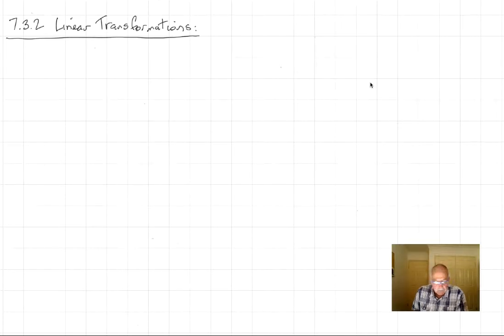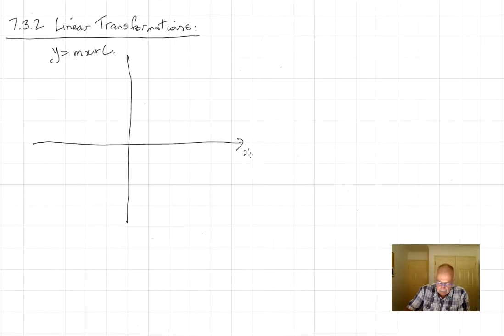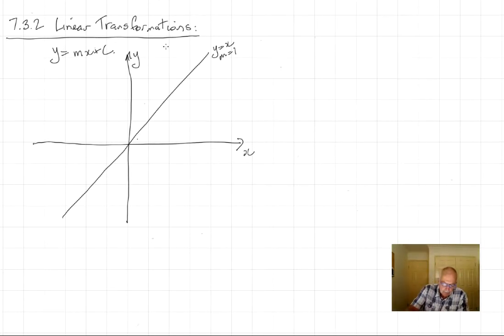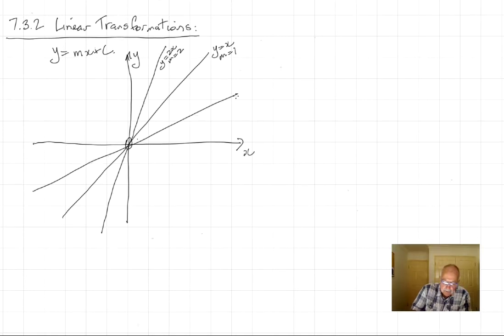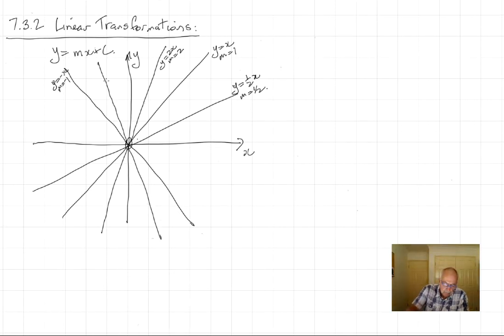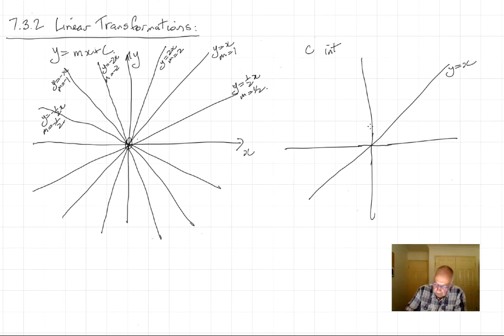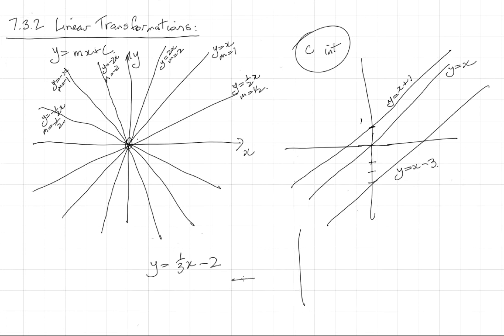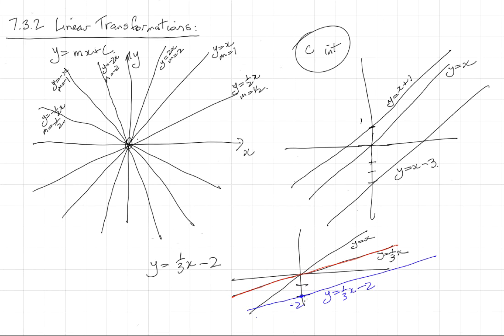7.3.2 linear transformations